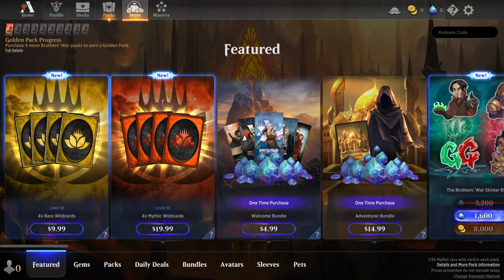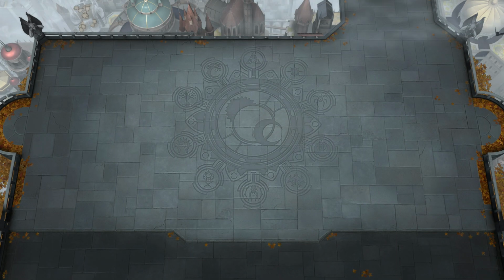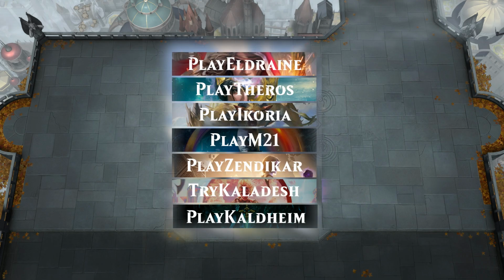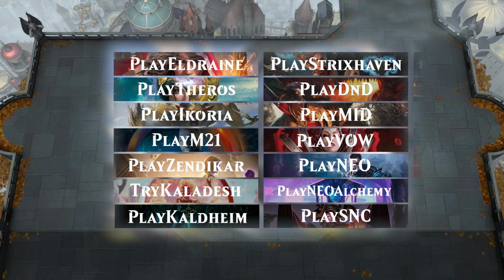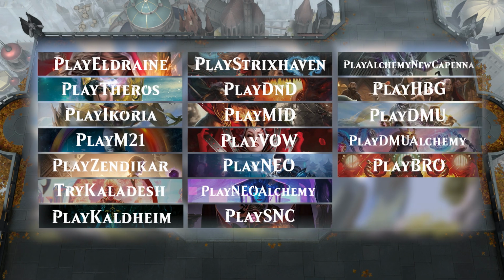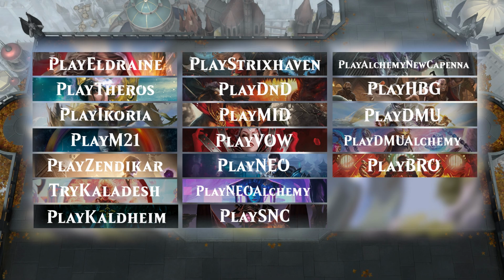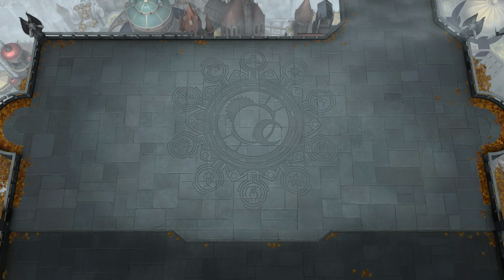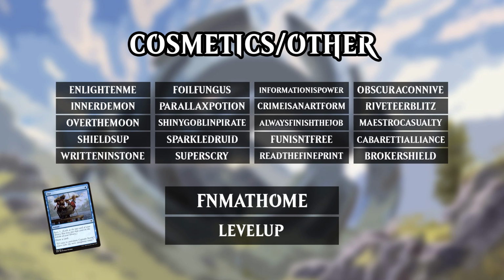All Redeemable MTG Arena Codes // How To Claim Free Codes MTG Arena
MTG Arena has a plethora of codes that let you get free packs, cosmetics, and more by just typing them into the store. Some of these are brand new and some are older. As long as you haven't used a code before you can get everything it gives for free and it is a great way to kickstart your collection!

➤ UP TO DATE